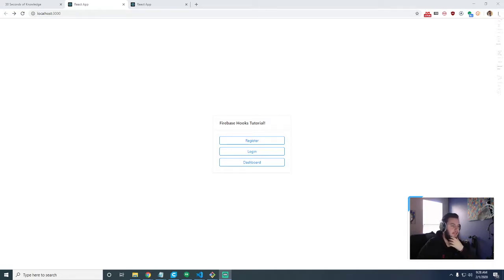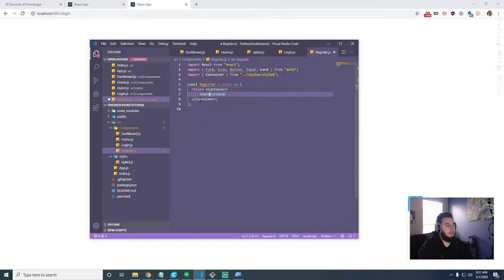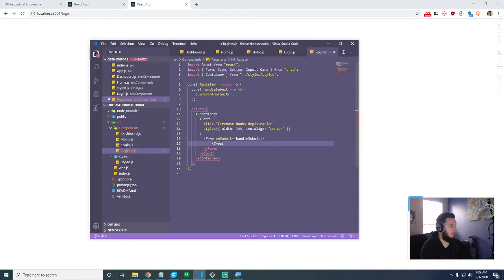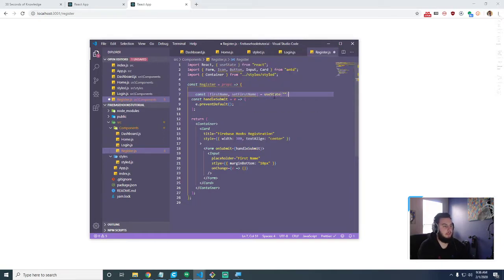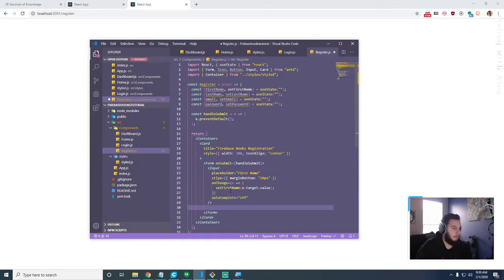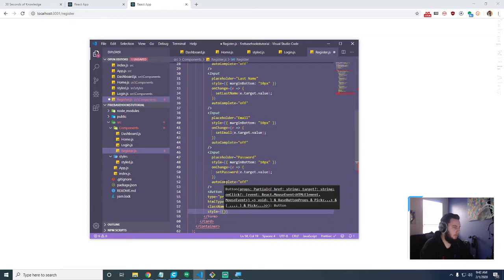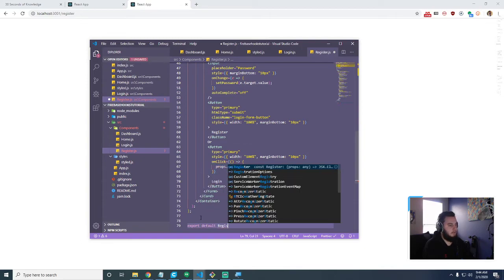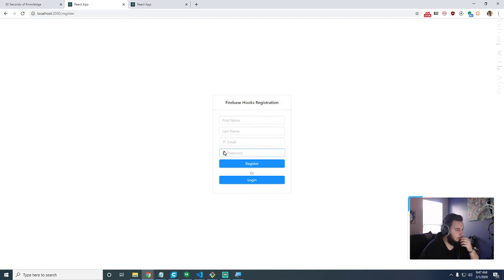REACT HOOKS Firebase Authentication Tutorial - Part 3